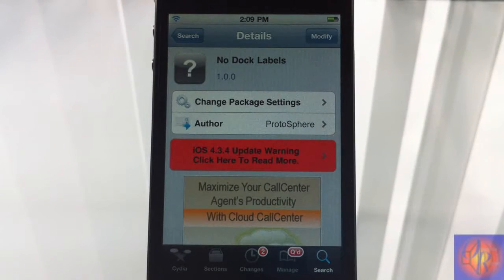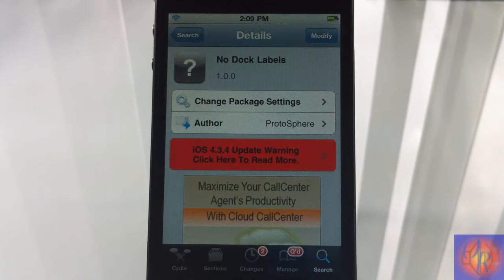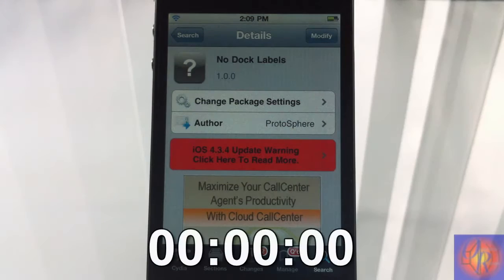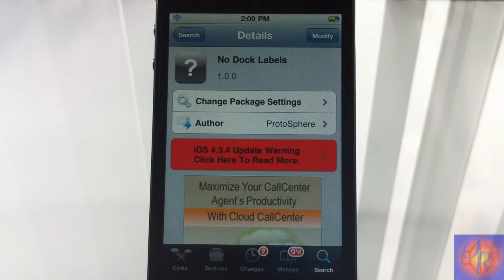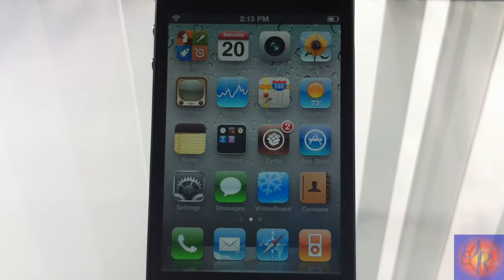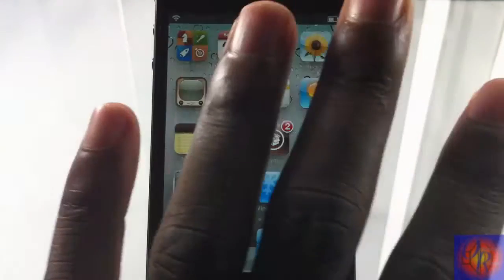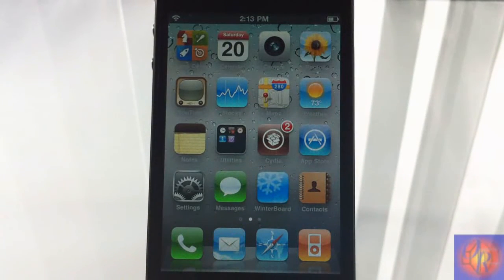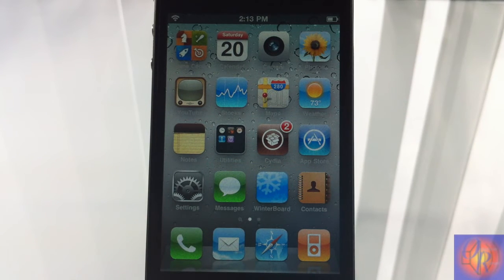No Dock Labels (Cydia Tweak) - How To Hide Dock Labels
If you liked the video share on Twitter ▶

Name: No Dock Labels
Developer: ProtoSphere
Price: FREE
My Rating: 5/5